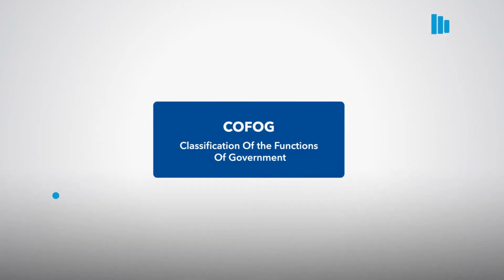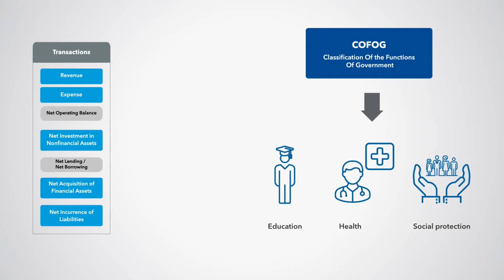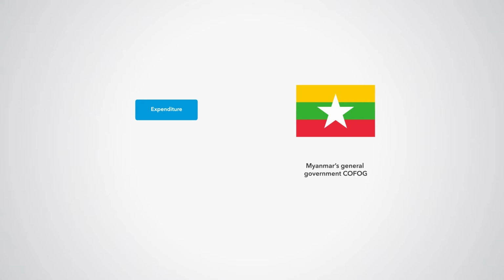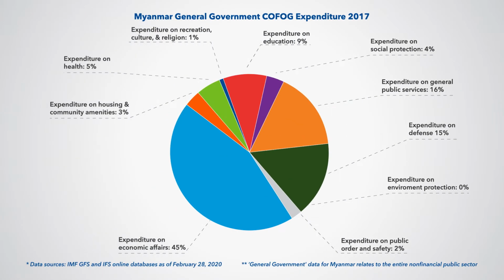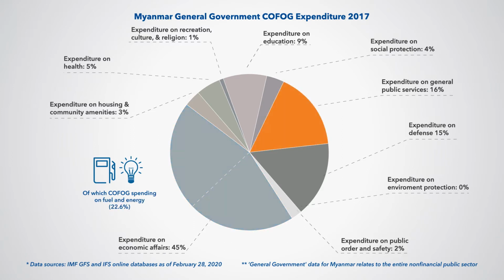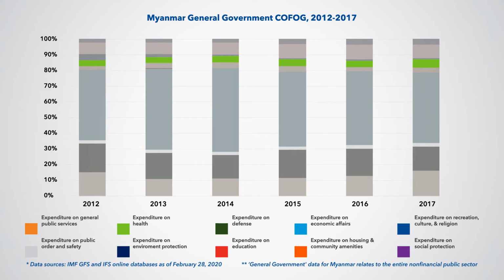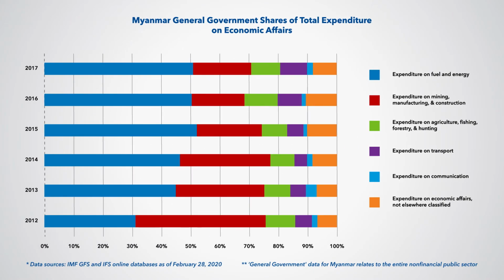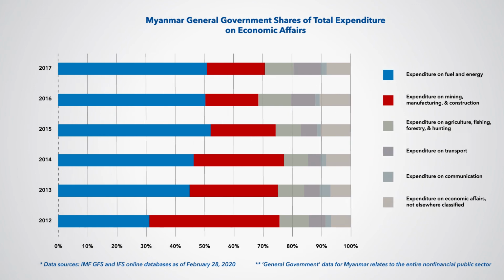Functional Expenditure in Fiscal Analysis: A Country Example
The Classification Of the Functions Of Government (COFOG) provides important information on government expenditure. This video uses a practical example to explore what COFOG data can reveal about a government’s finances.